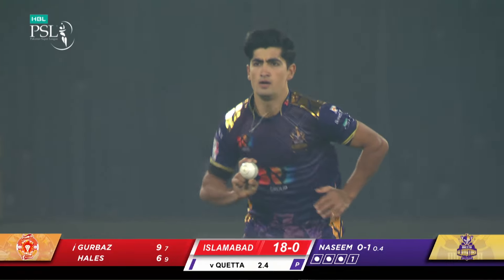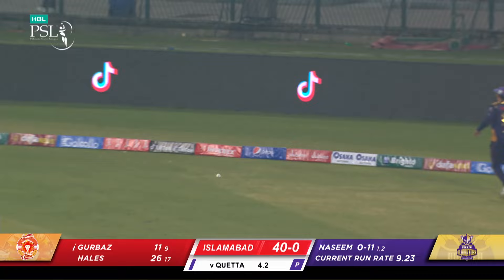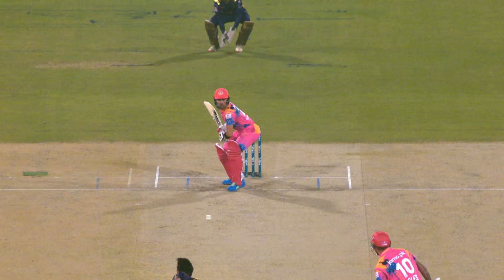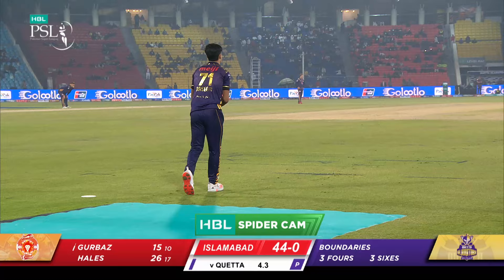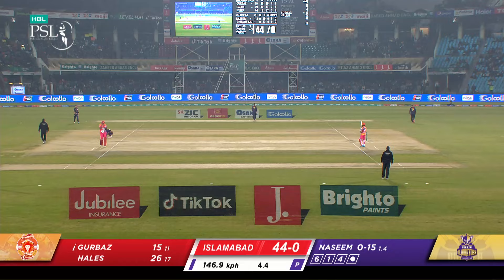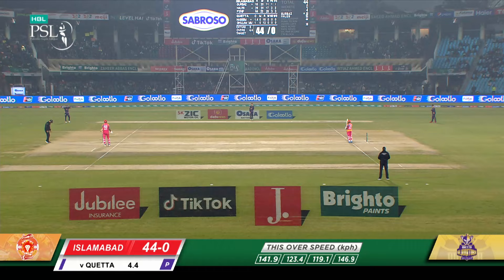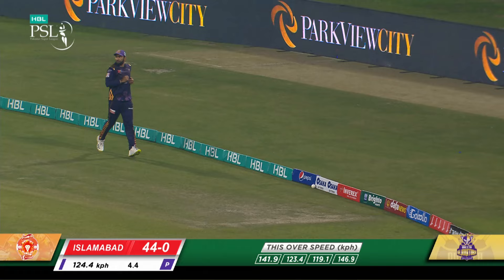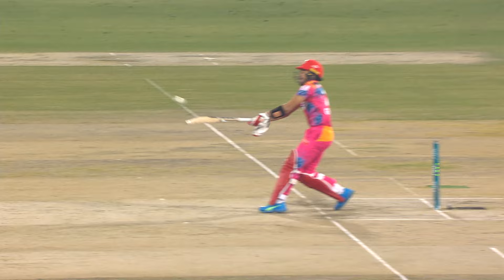Big Fight | Naseem Shah vs Rahmanullah Gurbaz | HBL PSL | ML2A